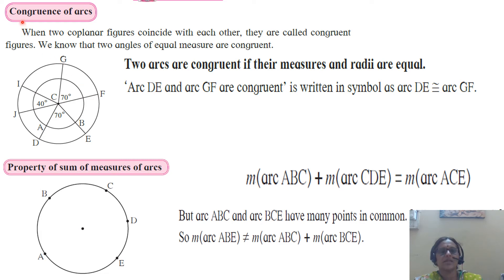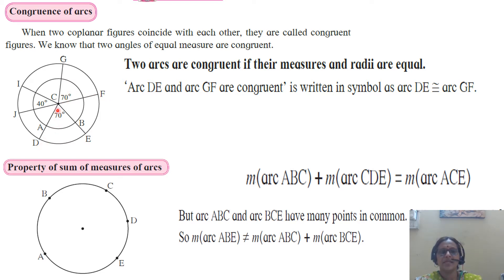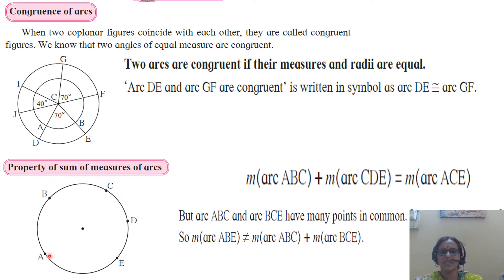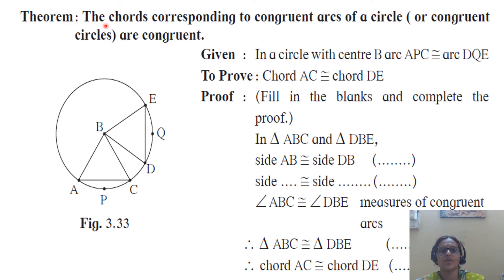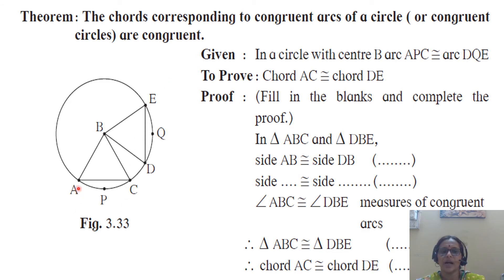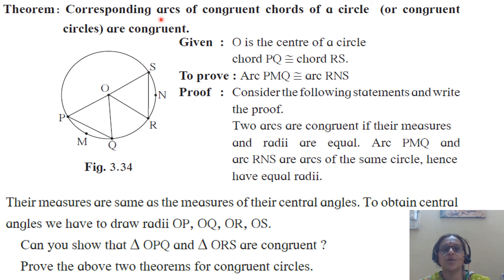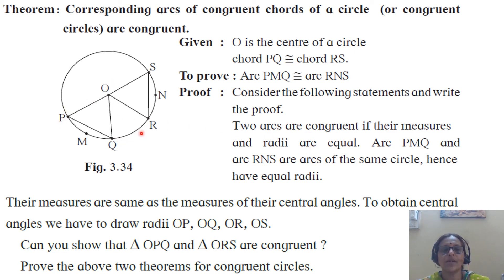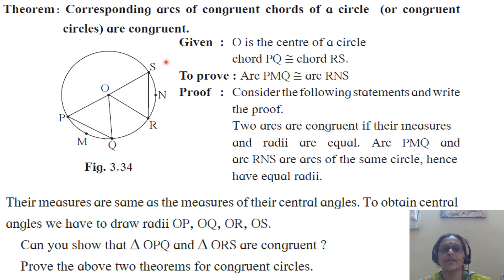20th september circle part 2